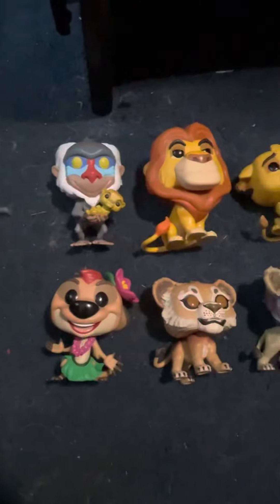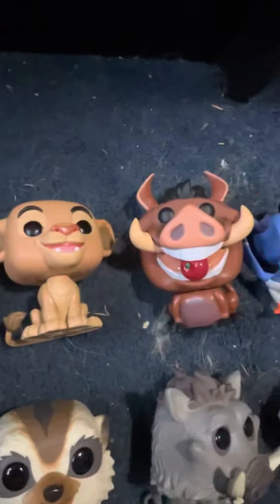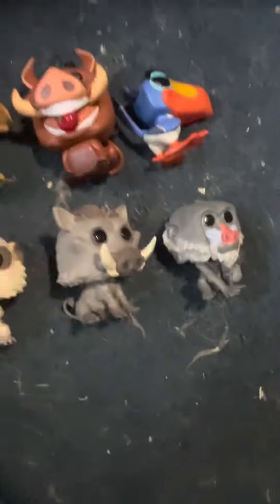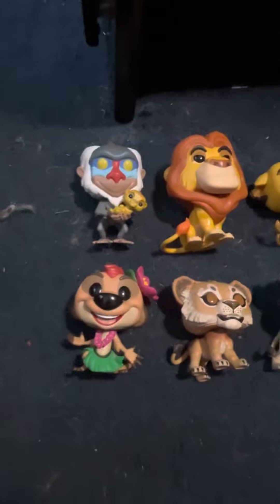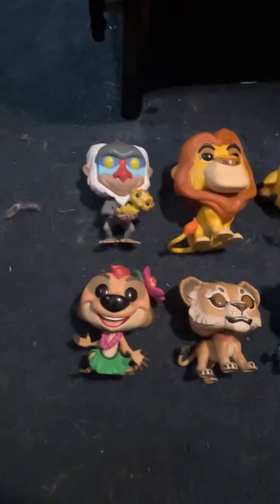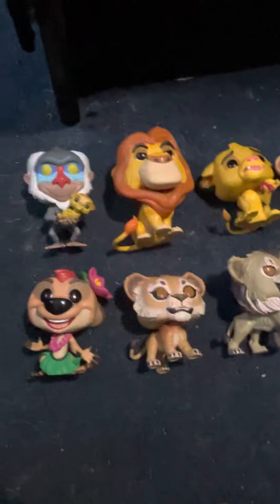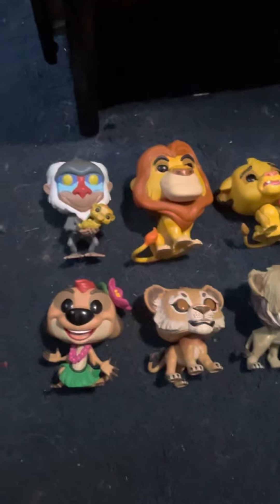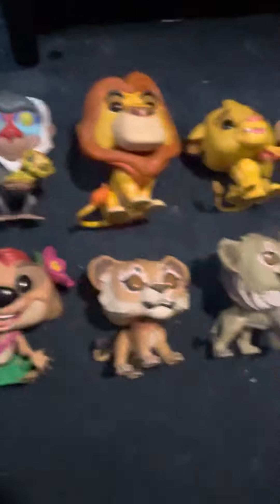Lion king funko pop collection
I’m gonna show you my lion king funko pops